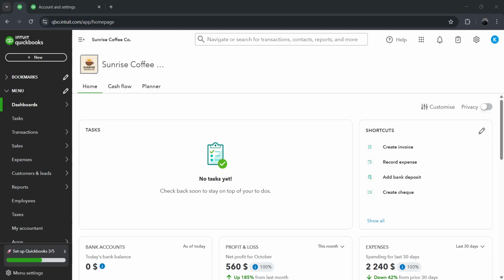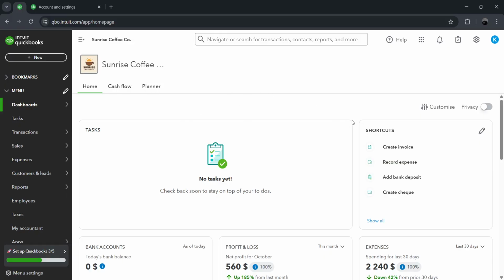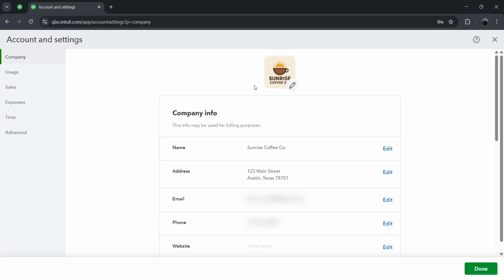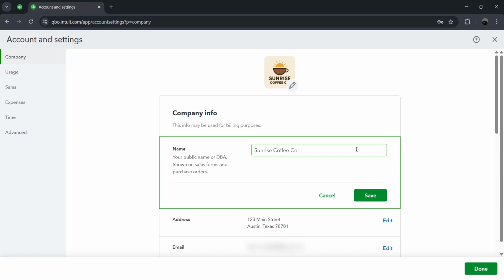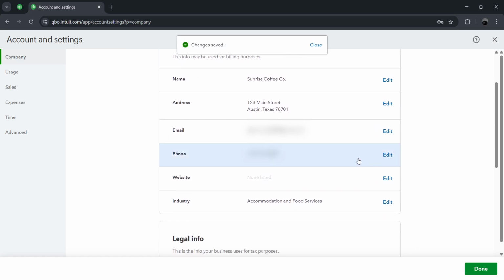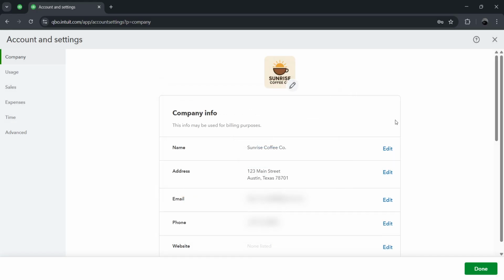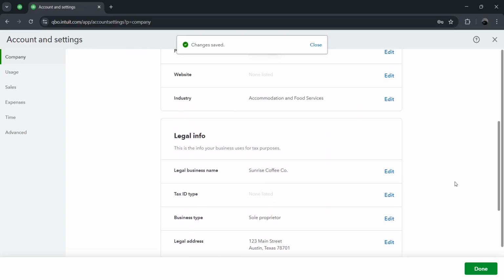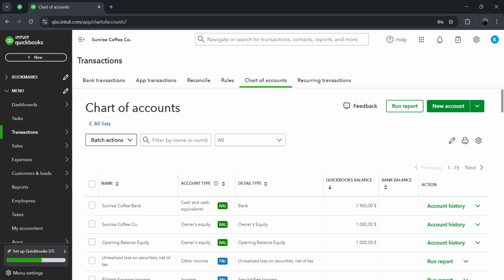How to Set Up Company Settings in QuickBooks Online (Tutorial 2025)